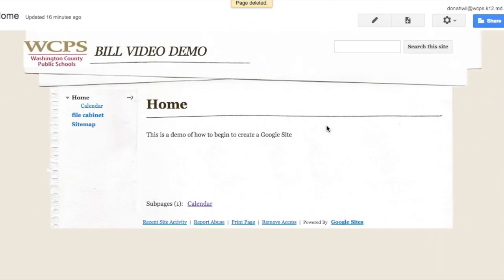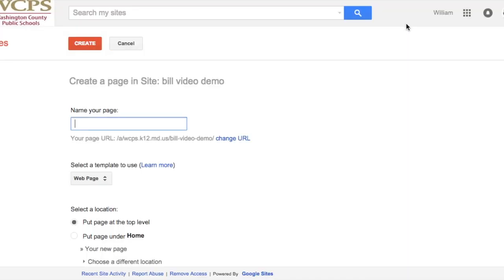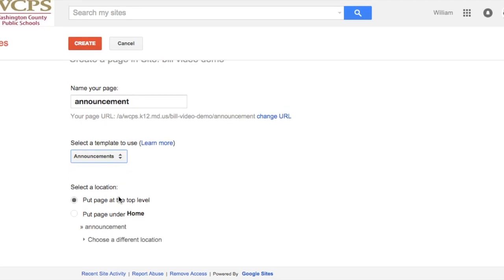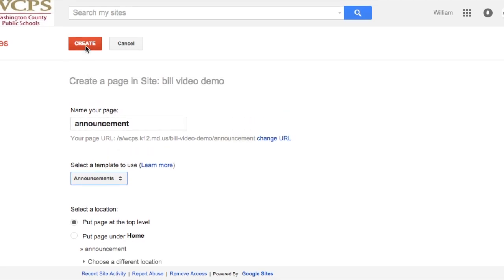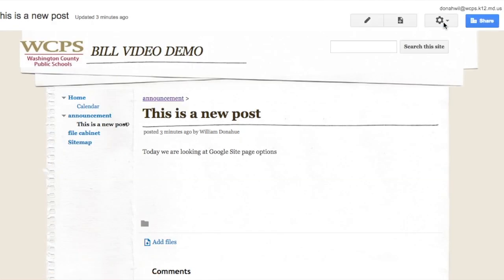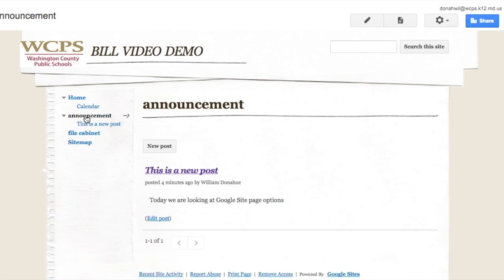Announcement page google sites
This video is about Announcement page google sites